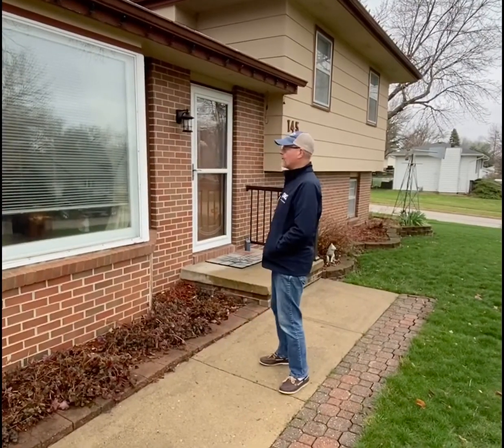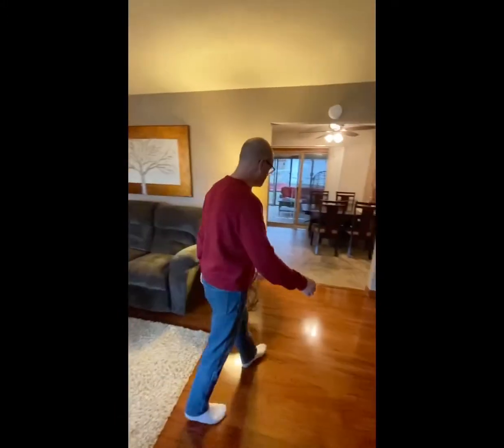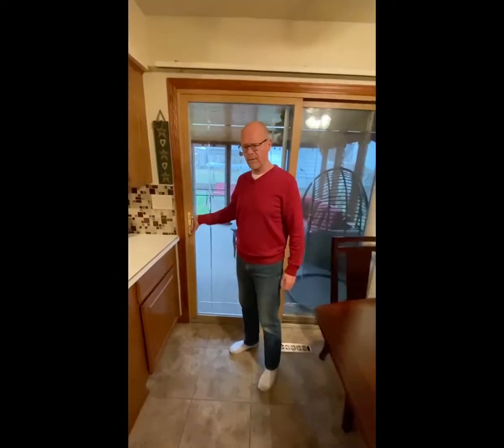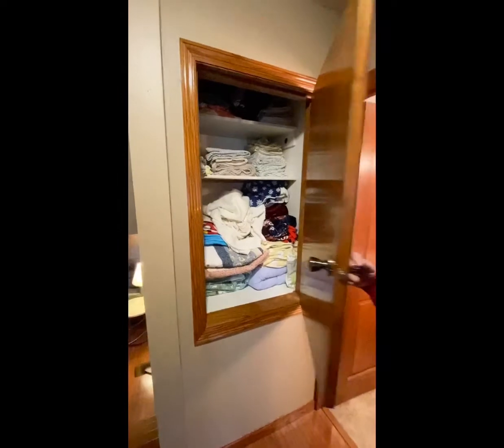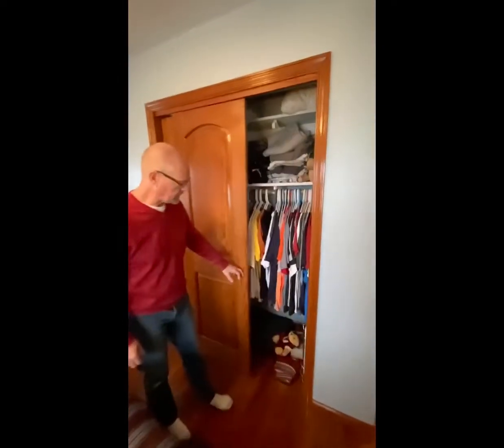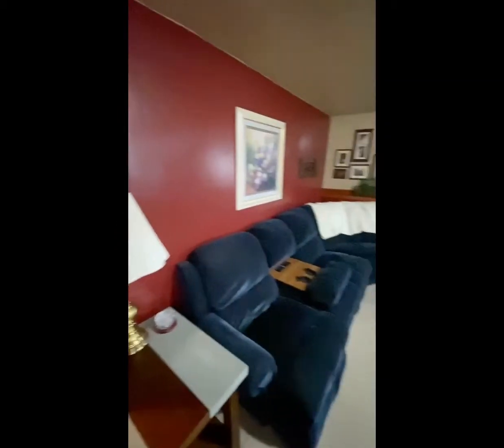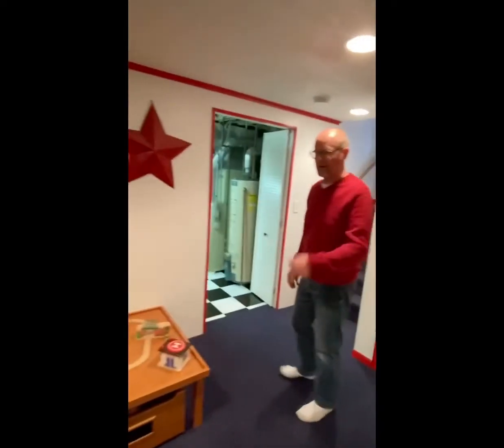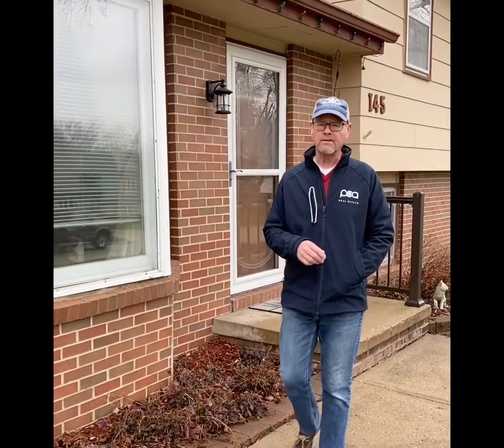145 Beech Blvd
Amazing split level w/over 1,500 finished sqft. No shortcuts were taken w/all the upgrades this well-loved home has to offer! Step inside to beautiful laminate wood flrs in the living rm w/bayed picture window. The gorgeous floors lead up the steps to 3 bedrooms & updated full bath. All appliances are included in the well appointed eat-in kitchen. Living space is extended to the outdoors in the screened patio. Relax in shade while enjoying the patio for grilling, shed for storing & perennial flowers, ground cover & shrubs. Finished lower level offers bathroom, 4th bedroom (currently office) & huge family rm w/wood burning or gas fireplace. Basement is perfect for playroom w/partial finish. New floor makes the storage & laundry rm bright & clean. You will appreciate the attached 2 heated car garage w/storage. Fenced in backyard. Pleasant Hill is home to bike trails, Copper Creek Golf, Sleepy Hollow, Theater & restaurants. It's easy to walk to Elementary & commute to downtown Des Moines.